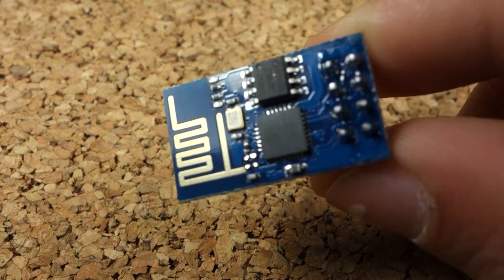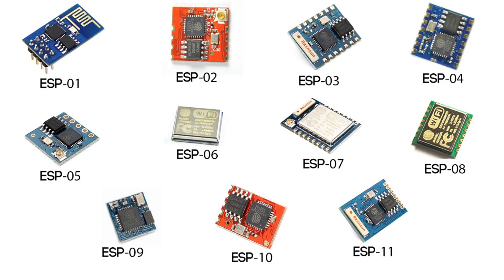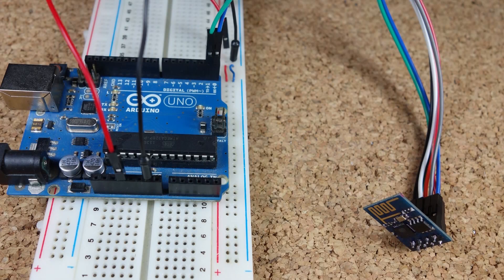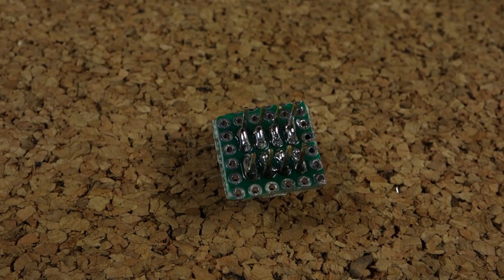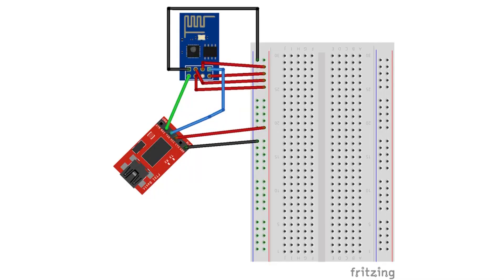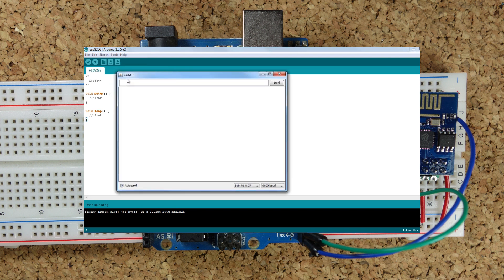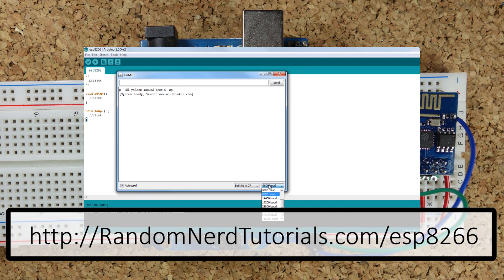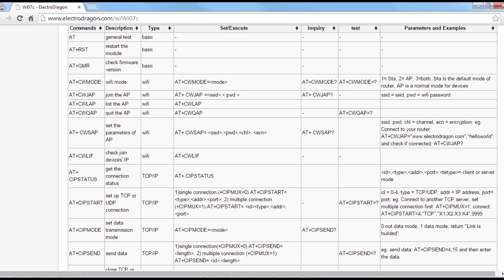Getting Started with ESP8266 WiFi Transceiver (Review)